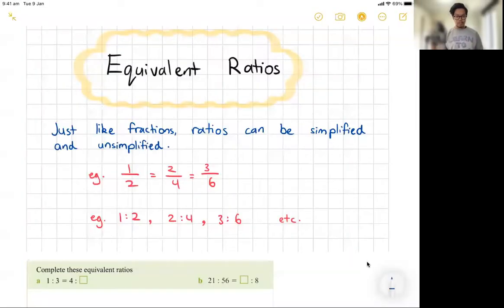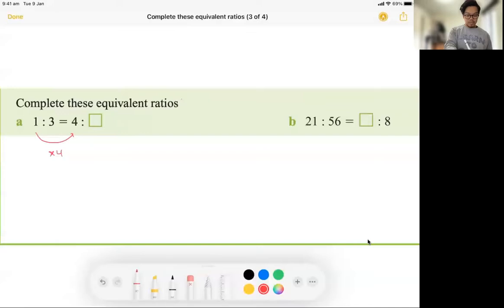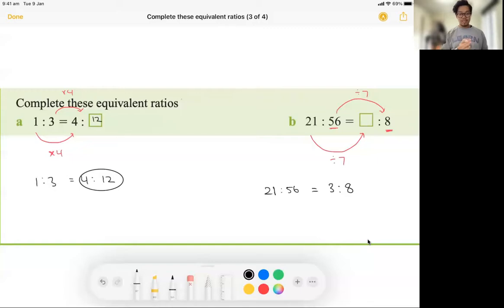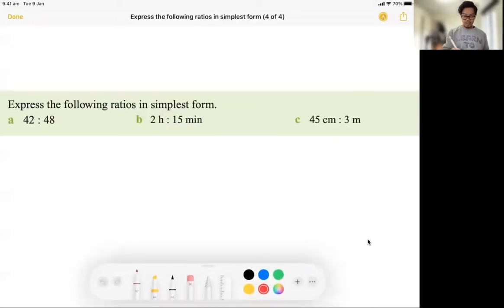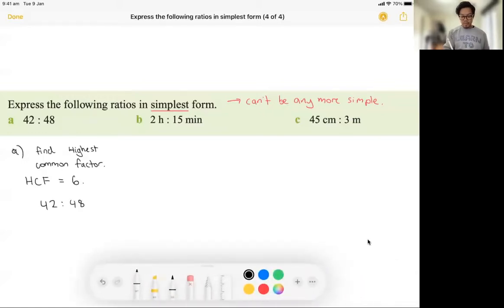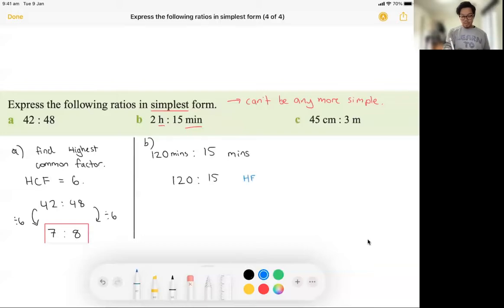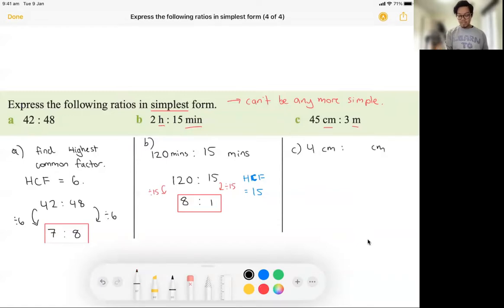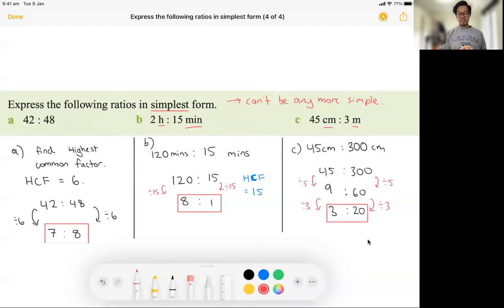Equivalent Ratios (and did I just break mathematics?)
Australia, NSW curriculum video on Equivalent Ratios. Aimed for year 8.

In todays lesson we go through:
- Me breaking math with 10+10 and 11+11
- Equivalent Ratios
- How to Find equivalent Ratios
- Finding the simplest Ratio using the highest common factor (HCF)
- Finding the simplest Ratio when there are different units involved
- Relevant Examples

Happy Math-ing